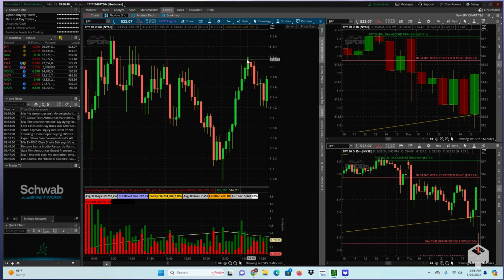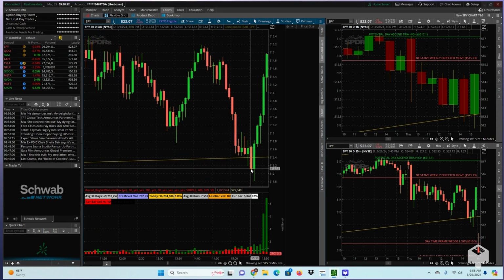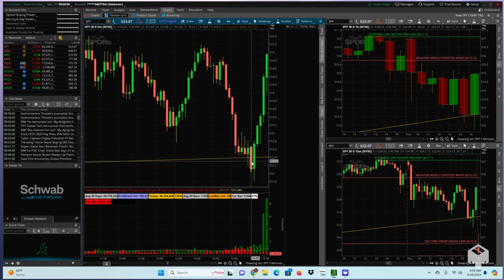How to Not get chopped out and not to bang your head for stopping out after mistiming the market